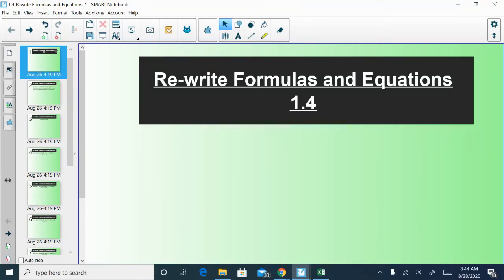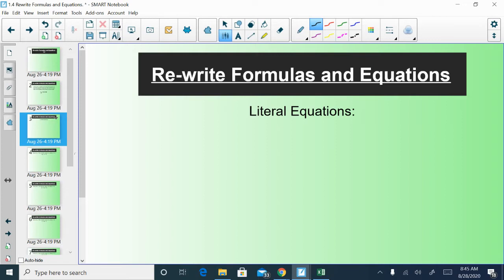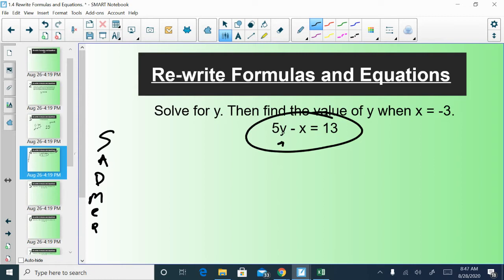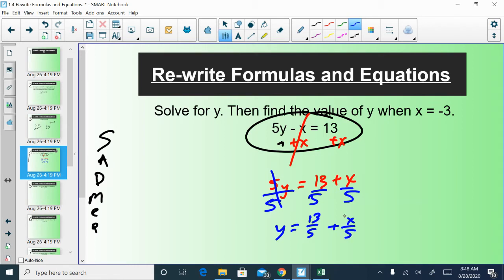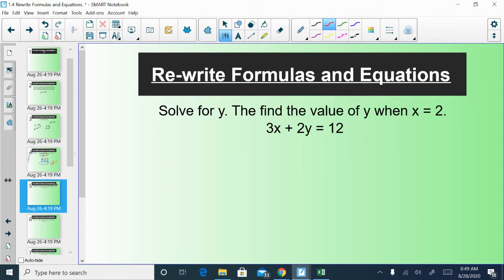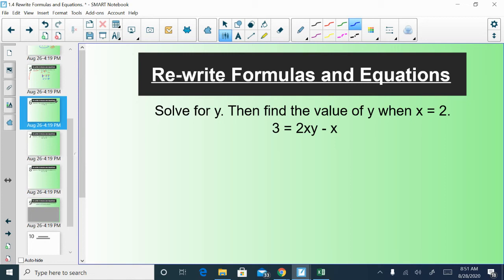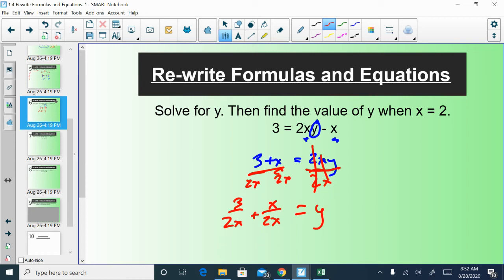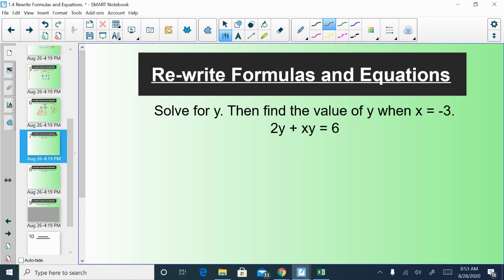1.4 Solving for Variables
Re-writing formulas by solving for other variables.
Literal Equations
Solving equations for y